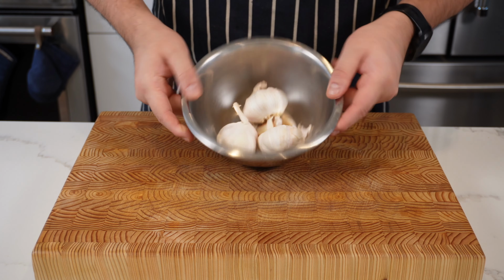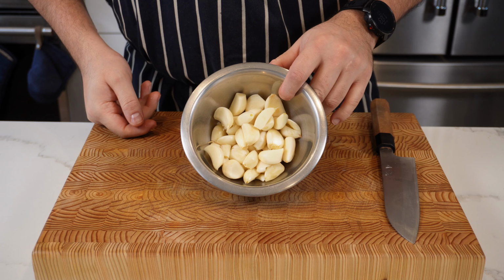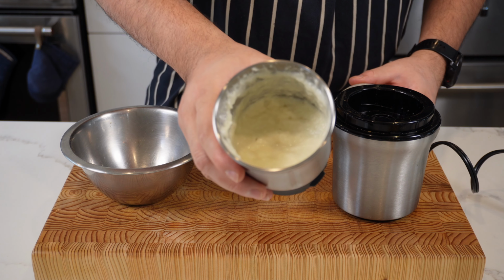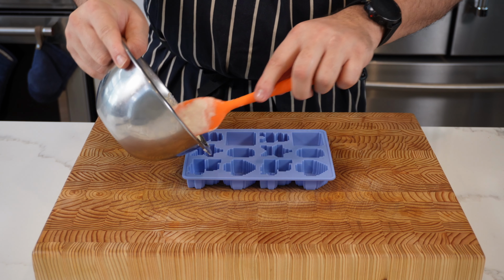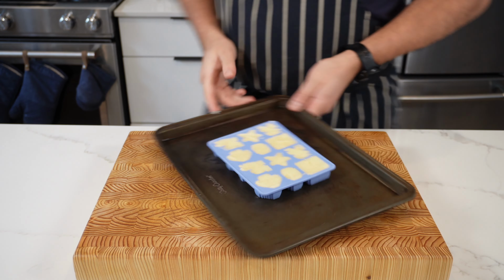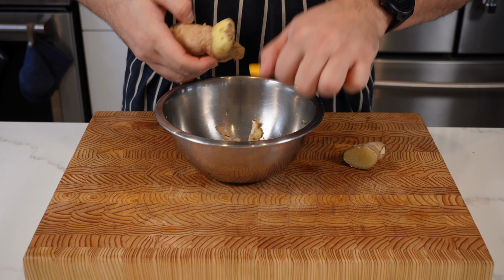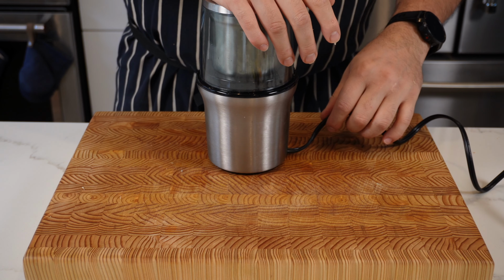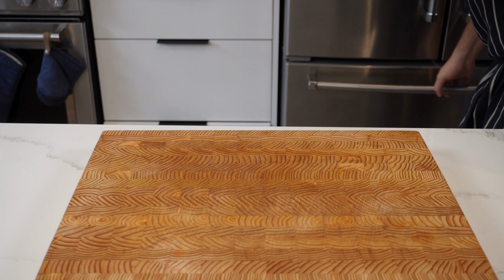Elevate Your Cooking Game with Homemade Garlic and Ginger Paste!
Elevate your cooking skills to the next level with this easy and aromatic homemade garlic and ginger paste recipe. Impress your taste buds with this authentic and tasty addition to your dishes. Perfect for foodies looking to enhance their culinary creations.